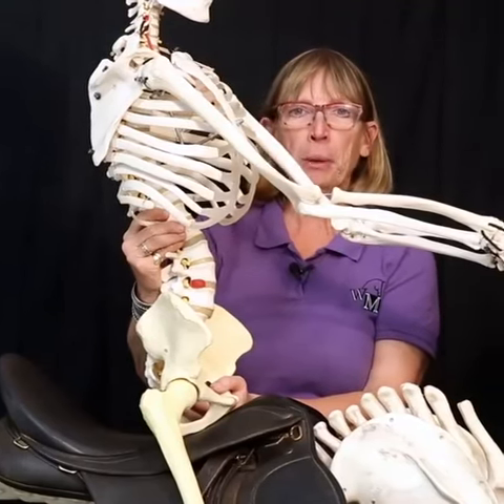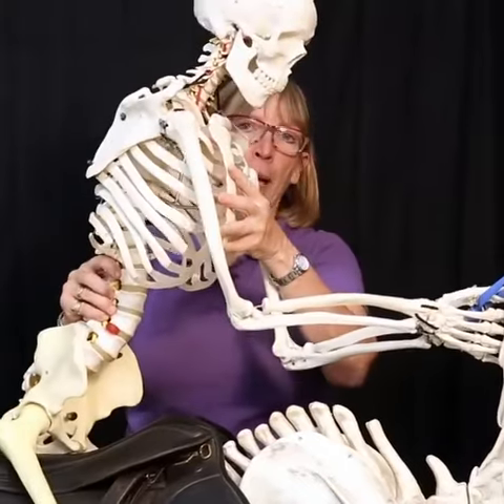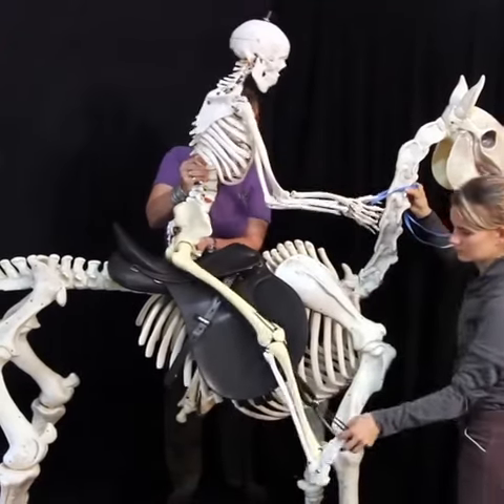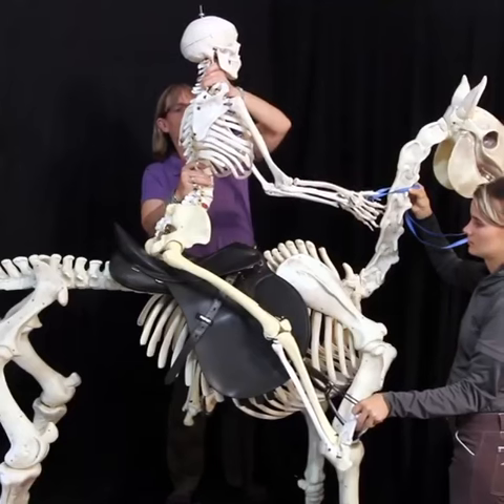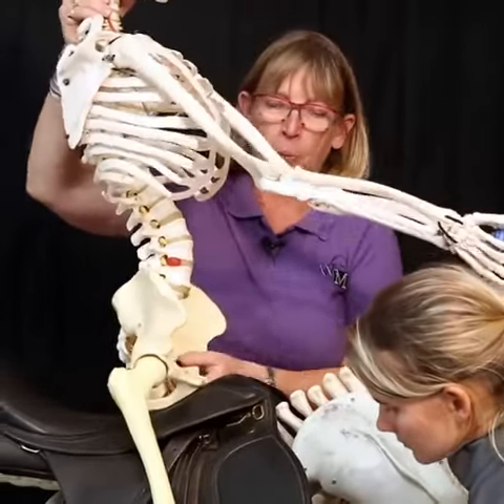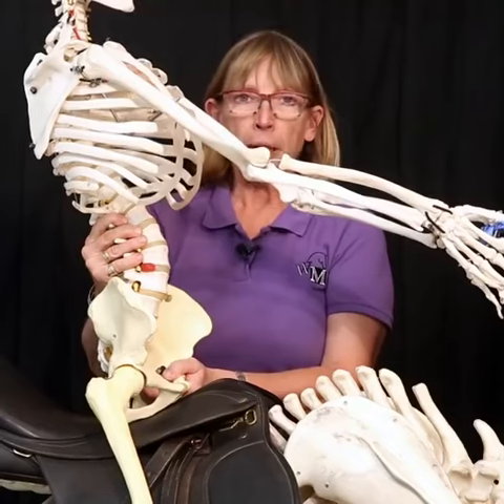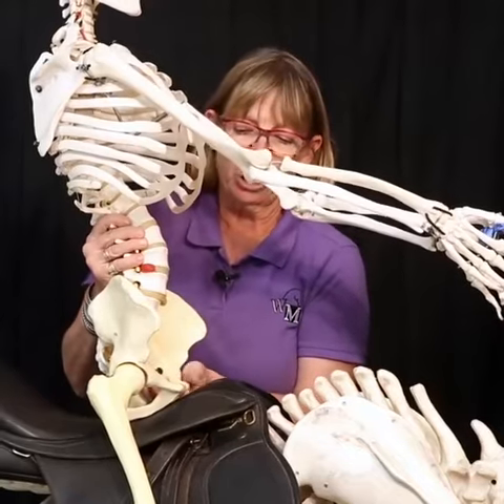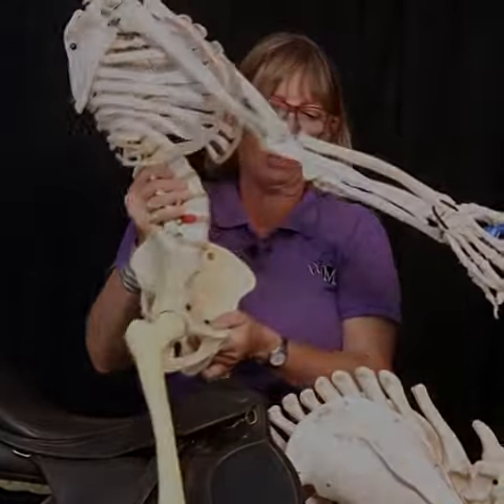How to Ride the Posting Trot: Free Online Workshop with Wendy Murdoch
Identify the Habits Holding You Back in Your Riding

​Feel more safe and secure in the saddle as Wendy guides you through a series of exercises that will bring greater body awareness and ease to your riding.